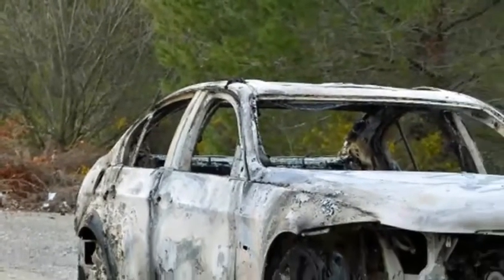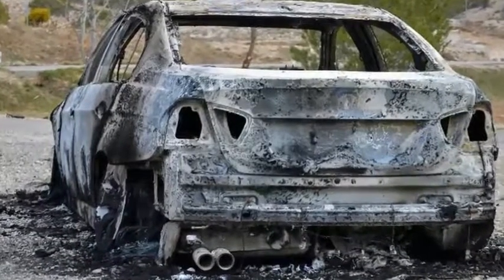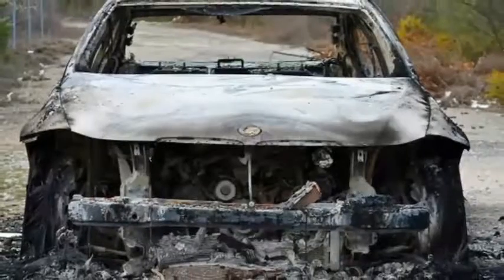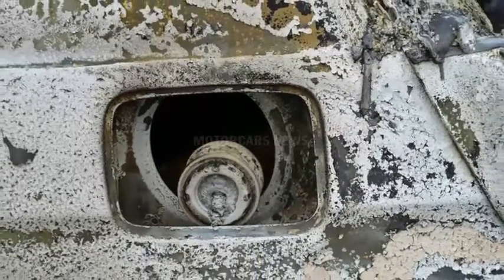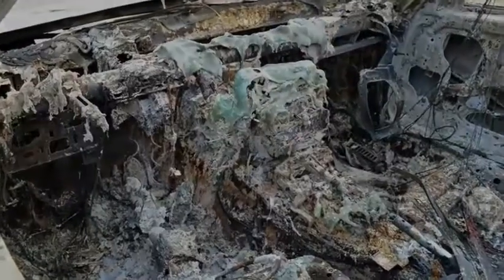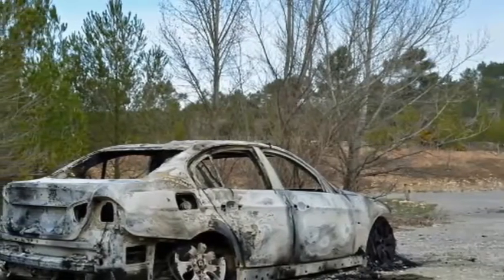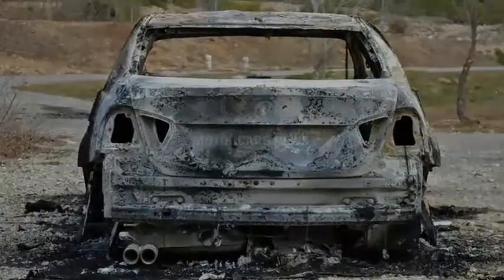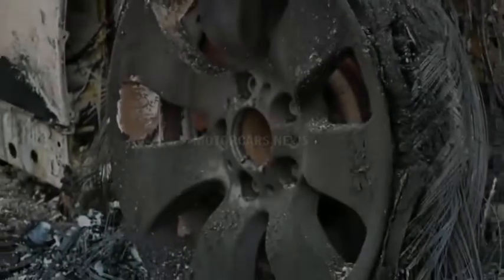WOW! France's car burning tradition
An automaker must wreck a new model in almost every conceivable way before releasing it on the market. Pictures of the mangled aftermath often end up online to reassure – or, in some cases, scare off – would-be buyers. And yet, photos of what a car looks like after it's been burned to the ground are rarely seen. The rationale is that today's cars are considerably more likely to crash than catch fire.